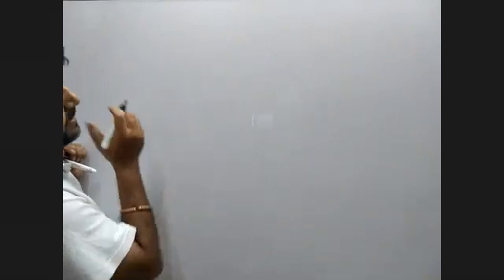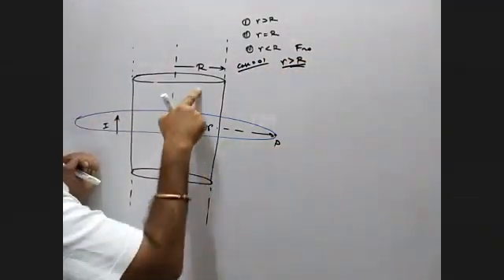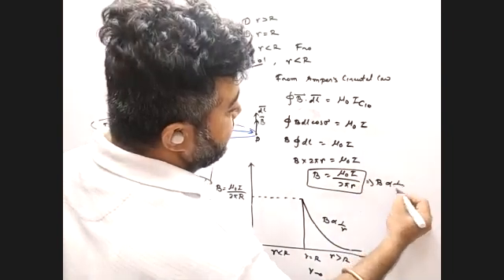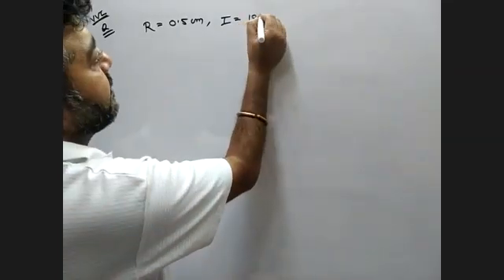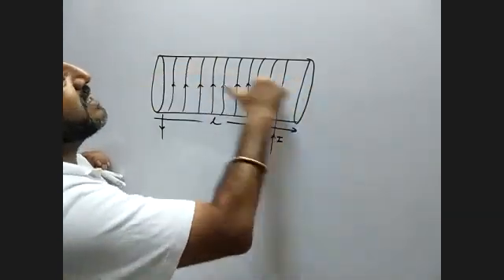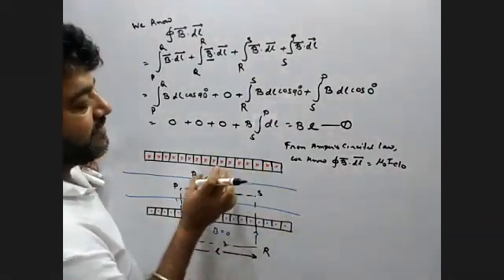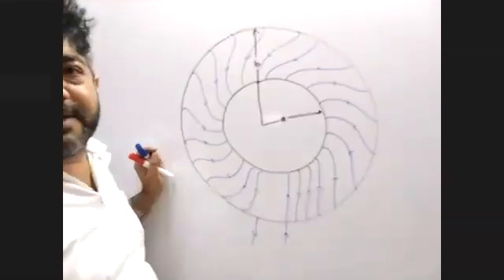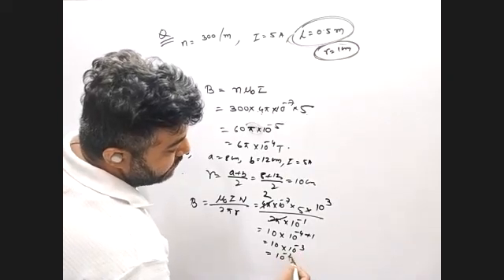Magnetic field due to current L-08